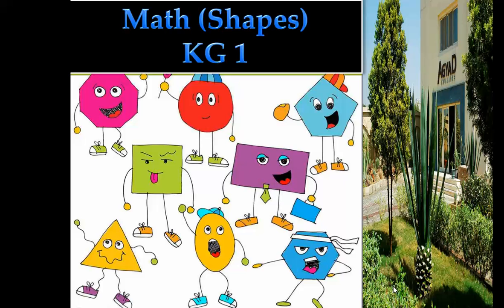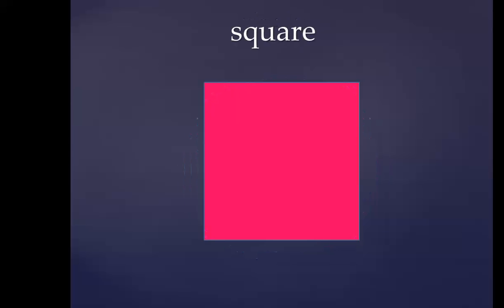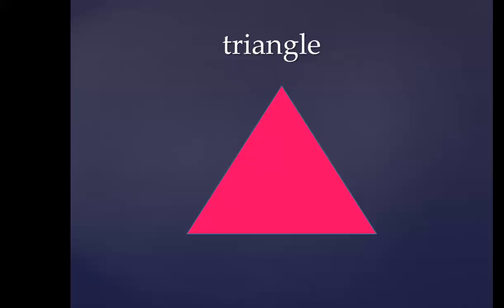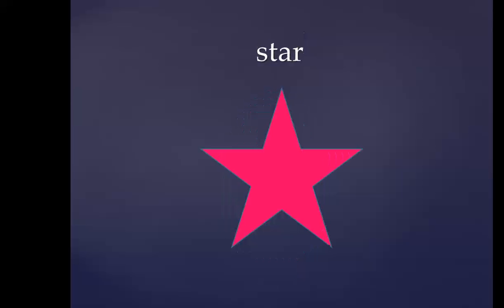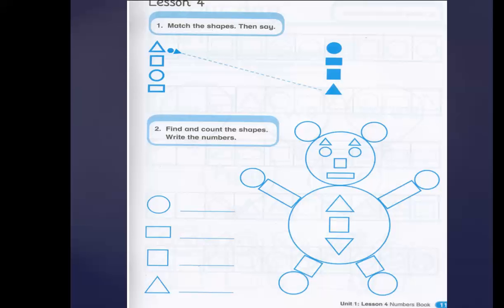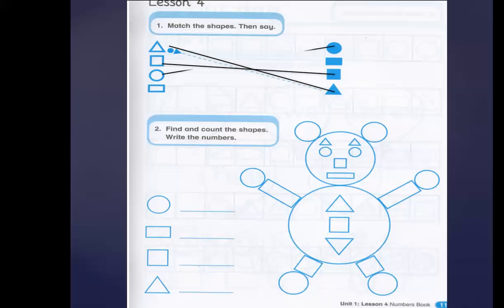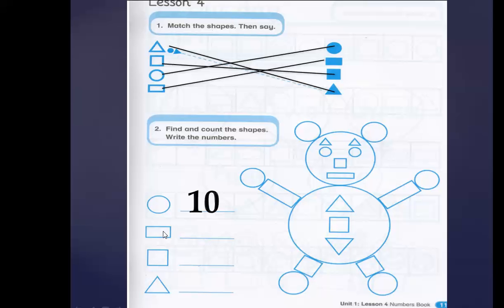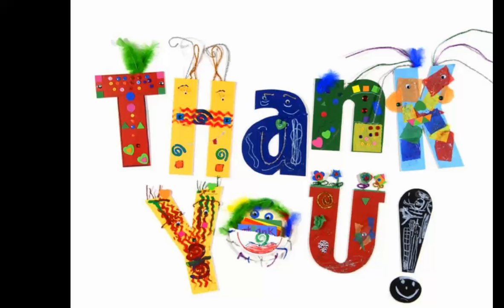Math KG 1 "Shapes" Week 2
Math
KG 1